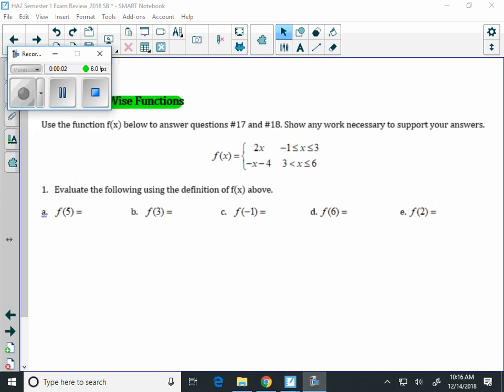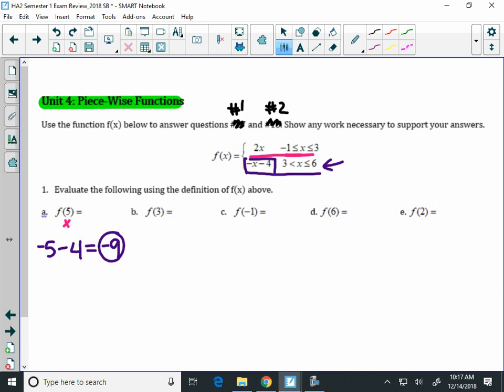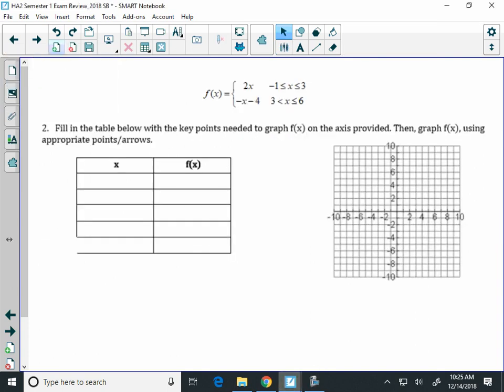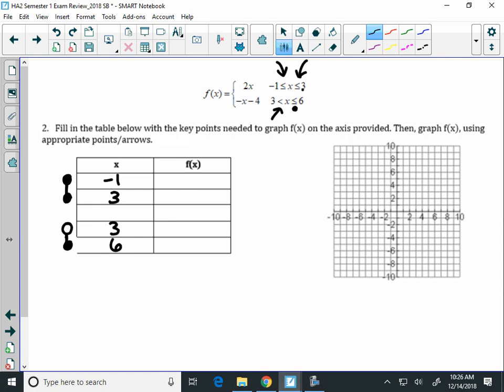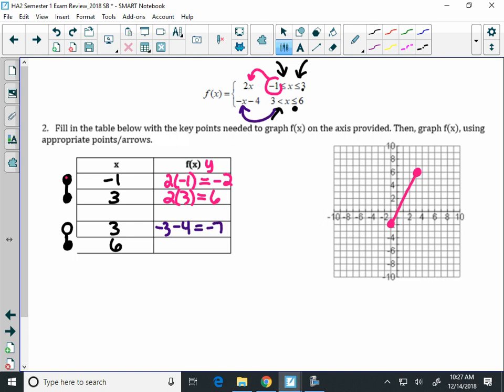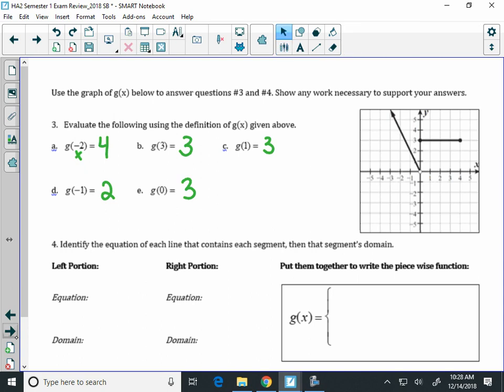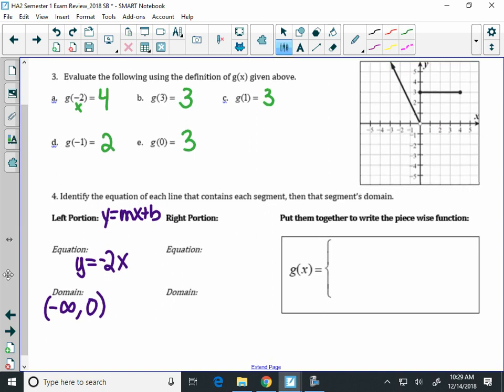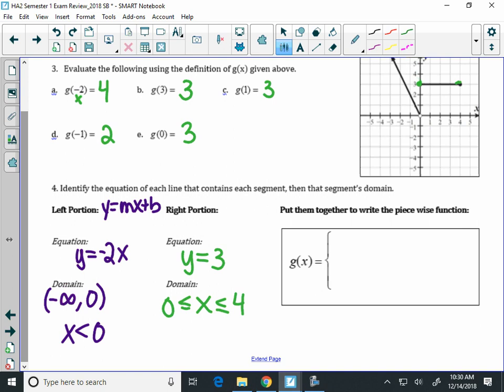HA2 Semester 1 Exam Unit 4 Pice Wise Functions